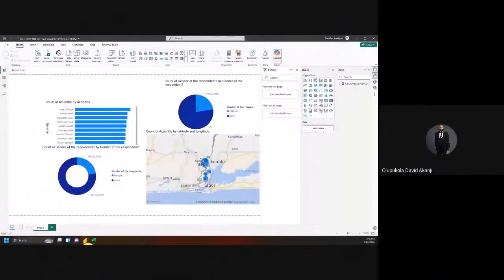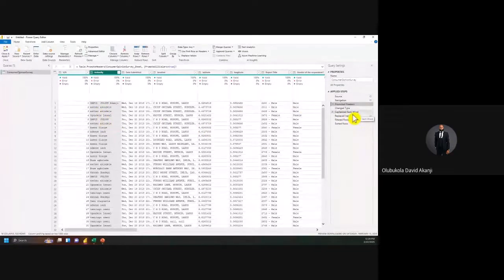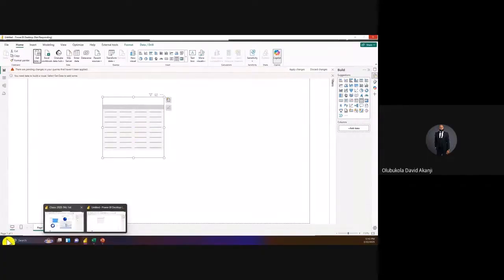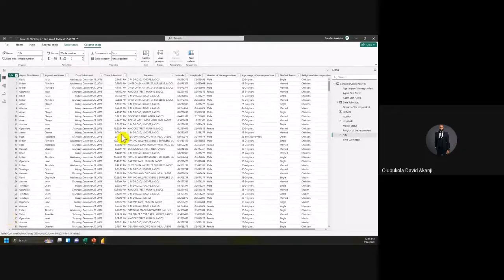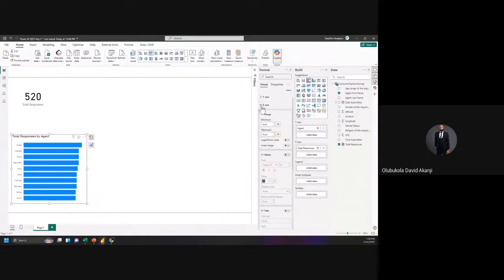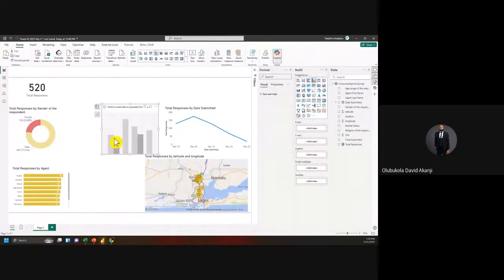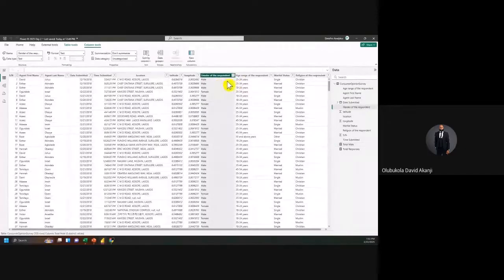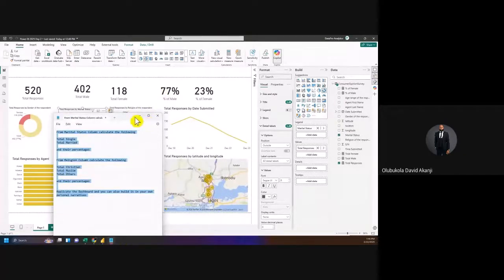Power BI: Data Transformation and Visualization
*🧩 Data Access:*

In this hands-on lesson, you will clean raw data in Power Query, write essential DAX measures, and build interactive visualisations that tell a compelling story in Microsoft Power BI.

* Navigate the *Power BI interface*: Report, Table, Model, and DAX views, plus Data, Build, Format, and Filter panes
* Transform data in *Power Query:* standardise text, trim and split columns, rename fields, set data types, and remove unwanted columns
* Apply changes with *Close & Apply* to bring cleaned data into your report
* Write core *DAX calculations:*
     *COUNTROWS* for totals
     *CALCULATE* + *FILTER* for conditional totals (male and female responses)
     *DIVIDE* for percentage metrics
* Build engaging visuals: tables, clustered bars, line charts, maps, and doughnut charts, then fine-tune them in the Format pane and copy styles with Format Painter
* Follow the full *Power BI roadmap* from extraction to automation so every project is reproducible and scalable

This session reinforces your Power BI workflow skills and prepares you to create polished dashboards using your own data.